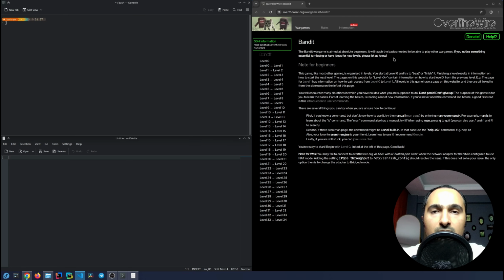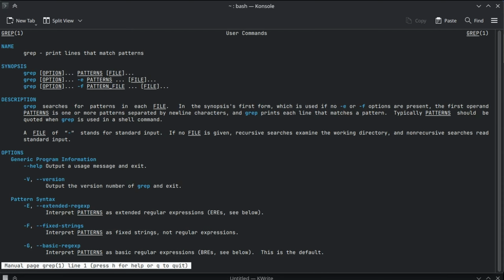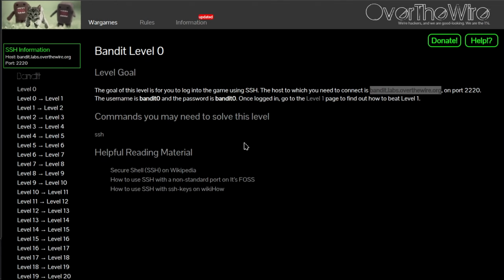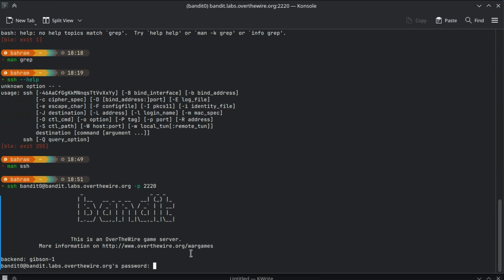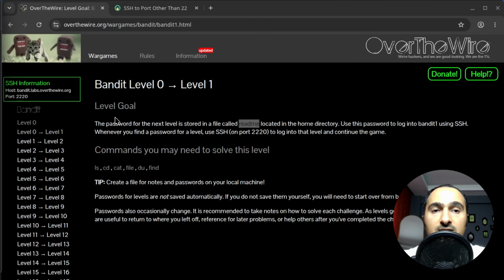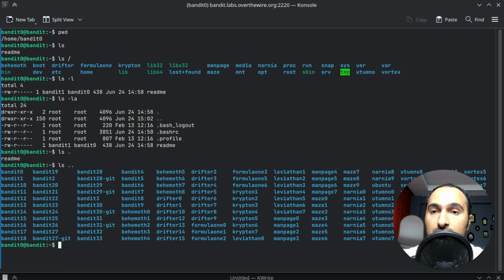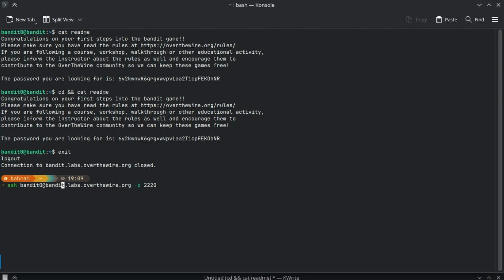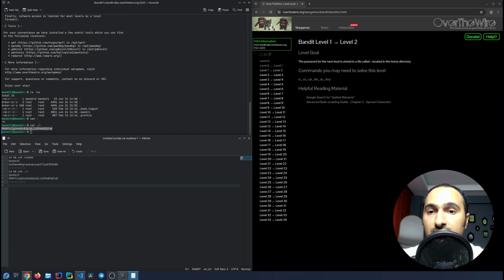Linux Commands for Beginners | OverTheWire Bandit 0–2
In this video, I'll introduce the OverTheWire Bandit wargame, explain how the levels work, connect to the Bandit server using SSH, and solve the first challenges step by step until we find the password for Bandit Level 2.

Along the way, you'll learn how to use basic Linux commands, work with files in the terminal, and understand the reasoning behind each solution.

00:00 Introduction
00:23 What Is OverTheWire Bandit?
05:03 Connecting to Bandit Using SSH
07:58 Bandit Level 0 → Level 1
12:42 Bandit Level 1 → Level 2